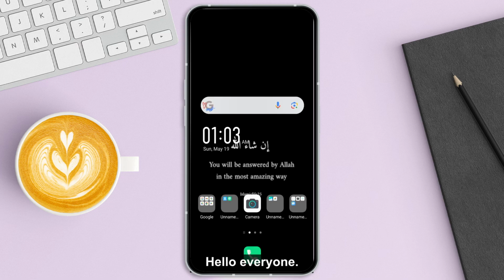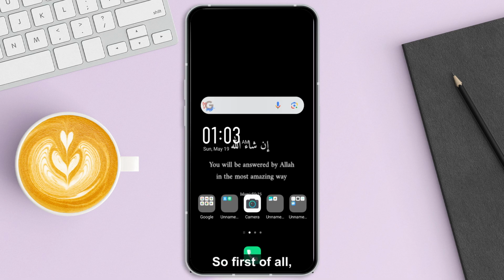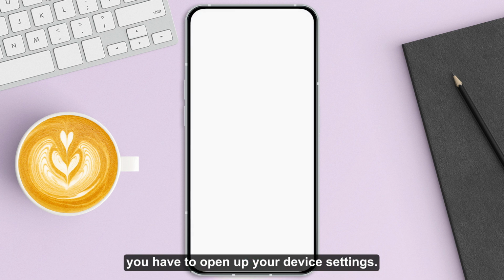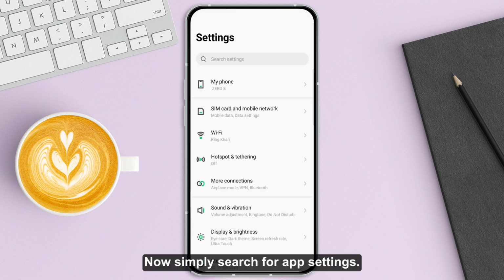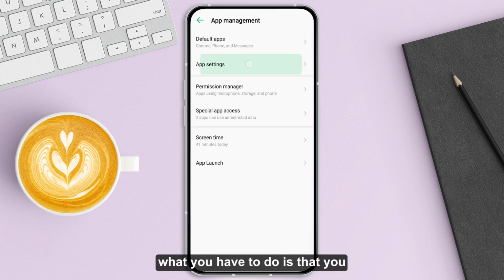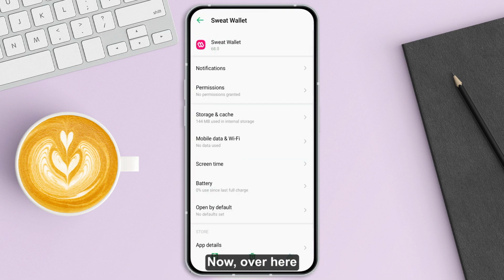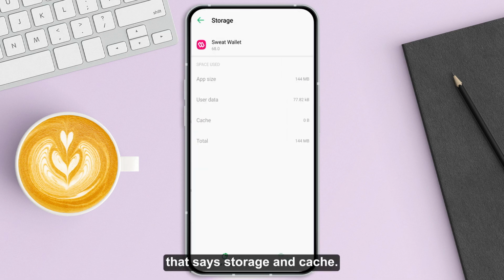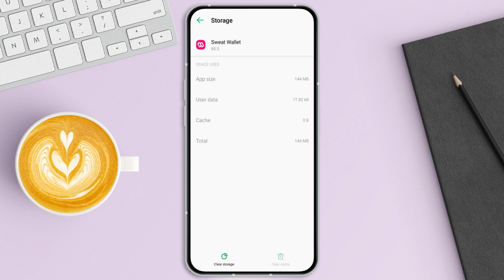How To Fix Sweat Wallet App Login Problem - Quick & Easy FIX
Are you looking for a video about sweat wallet app login problem ios, in this tutorial I'll show you exactly sweat wallet app login error ios. watch the video until end to solve sweat wallet app login problem ios.